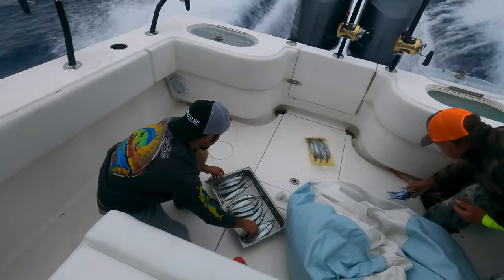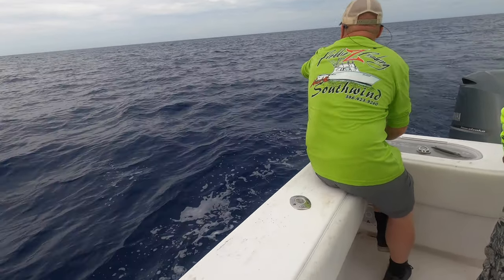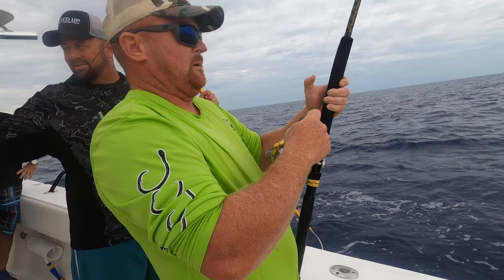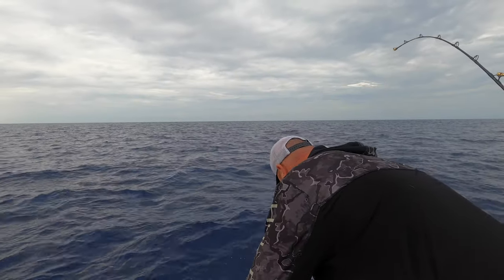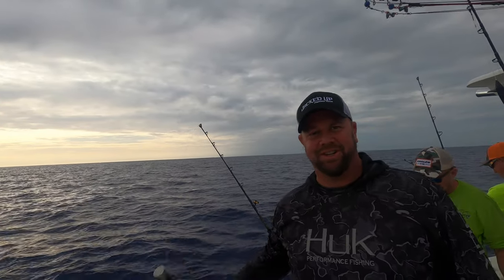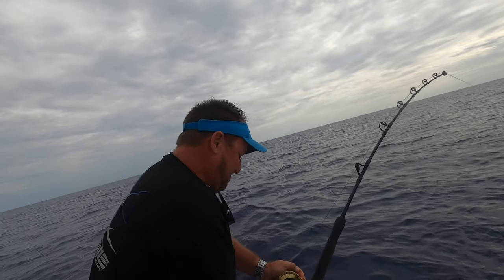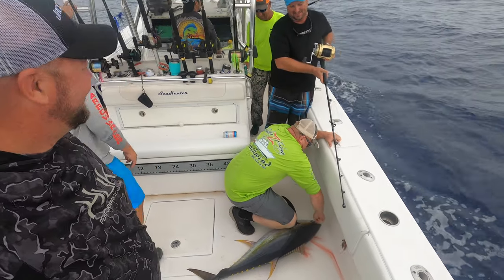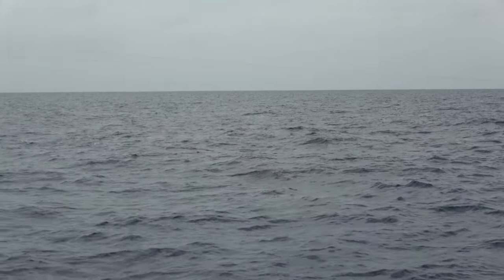YELLOWFIN TUNA On The Troll - Late Season Tuna Run Worth The Run!!!!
After 2 months of solid wind, we seen a good weather window to run to the Otherside of the Gulf Stream and troll for so,me Yellowfin Tuna.  It is pretty late in the season, but we decided to see if we could do enough to make it worth the run which is 80-100 miles one way.  Had some great laughs and got to use some new lures that Sterling Tackle sent us!   Man they were awesome and worked great!!   We didn't even have to put out the outriggers.  What an awesome concept to make the lures run out in the clean water.  Our day started off hot and it looked like we would have our limit quick!    Be on the Lookout for part #2 of this video to see what happens!!  Pretty crazy!!!